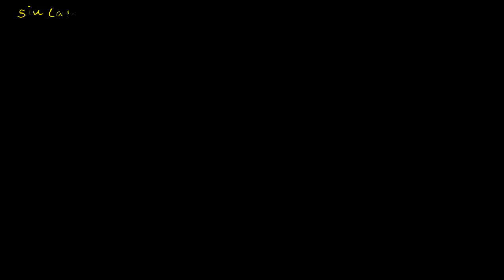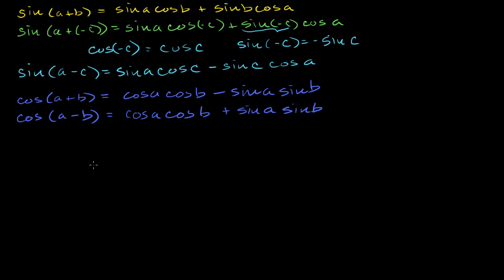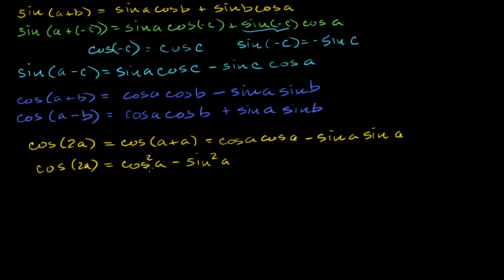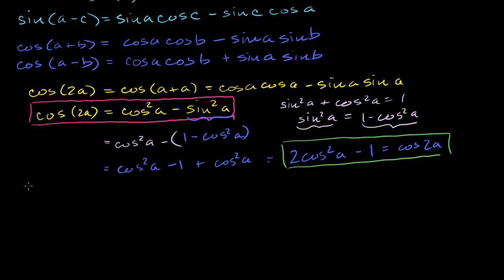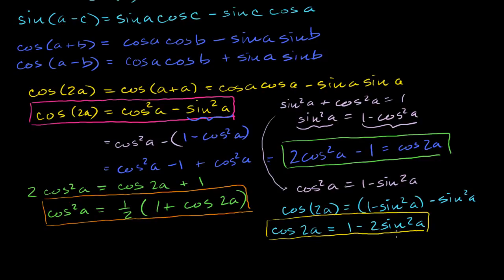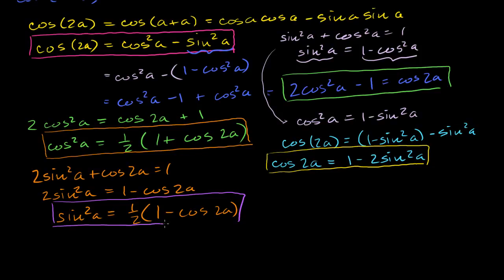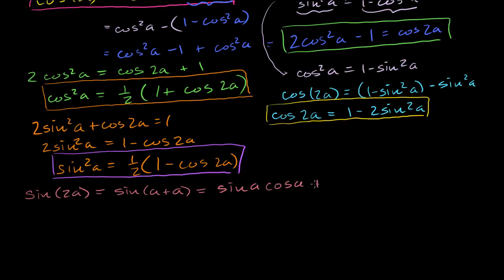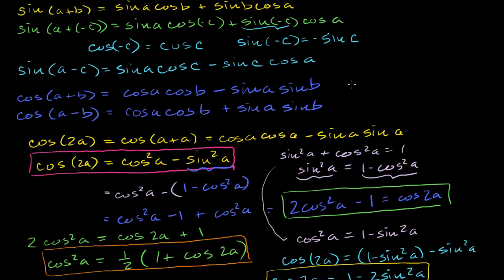32 Trigonometry Identity Review Fun